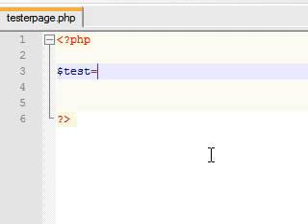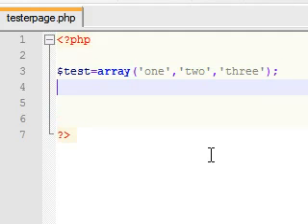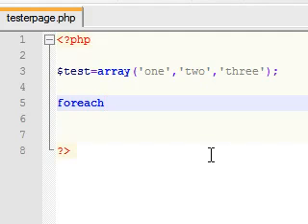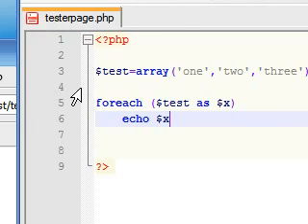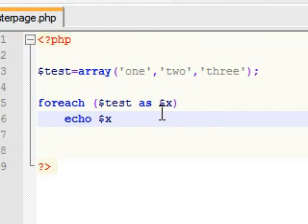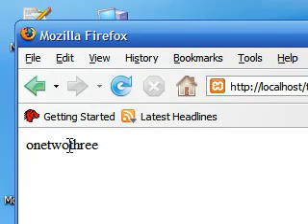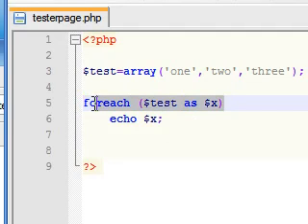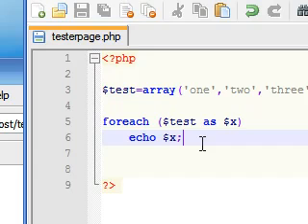PHP Tutorial 14 Foreach Array Loops